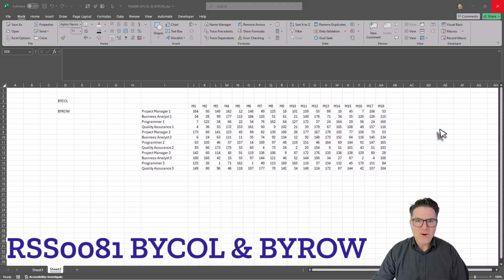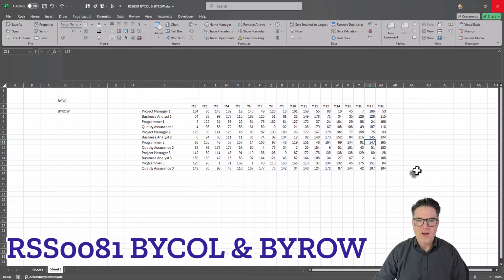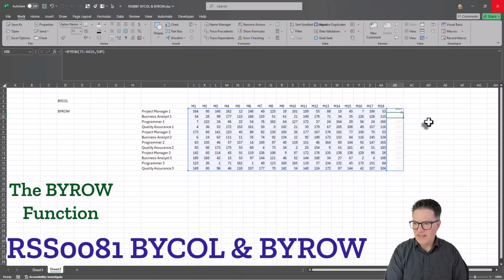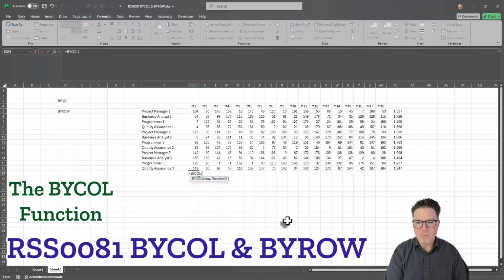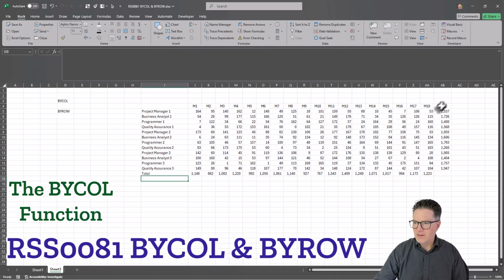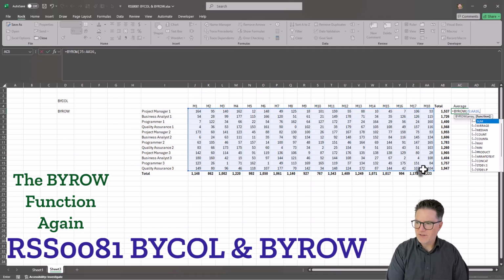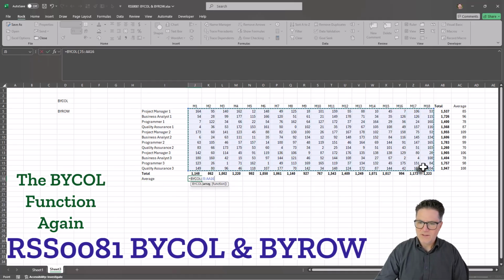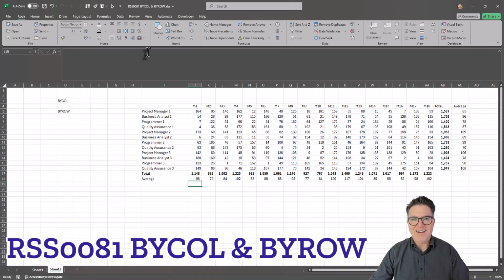RSS0081 BYCOL & BYROW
Learn about the Microsoft Excel functions BYCOL and BYROW, which allow you to process arrays by column and by row. This prevents you from needing to have formulas in each cell at the end of rows and columns. Knowing these two functions will help us as we move forward into the more advanced functions.